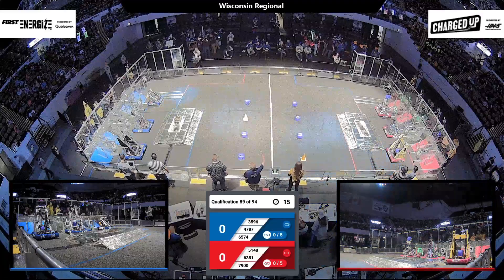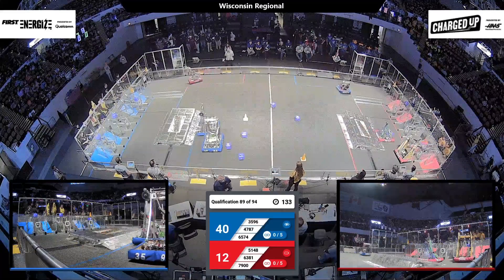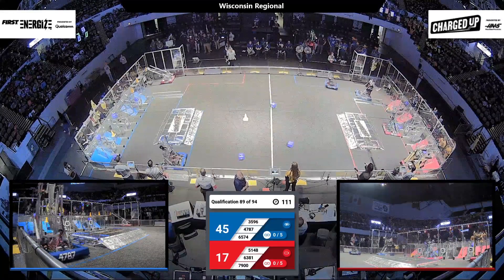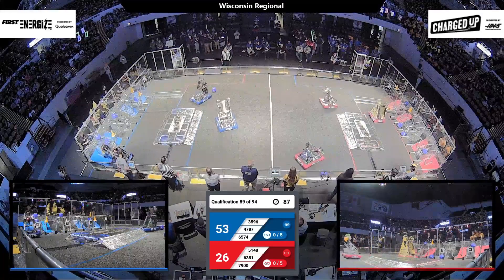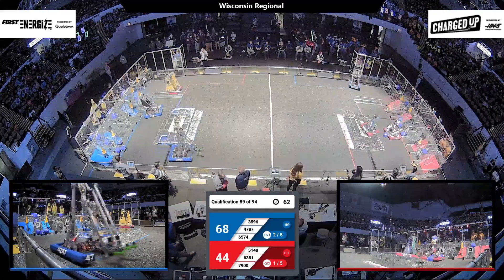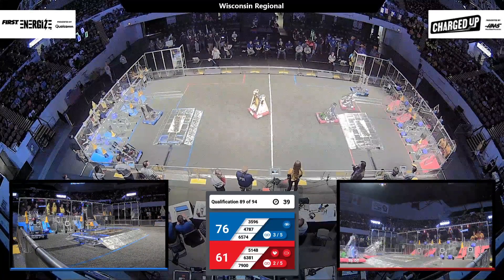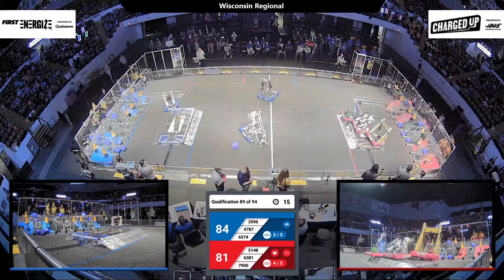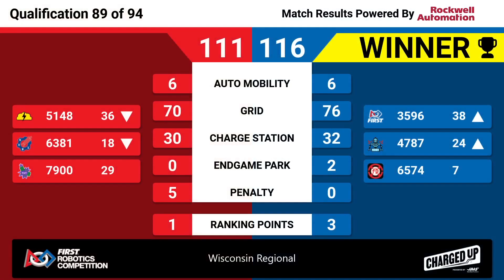Qualification 89 - 2023 Wisconsin Regional